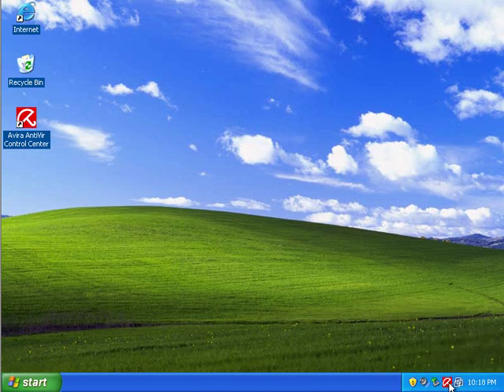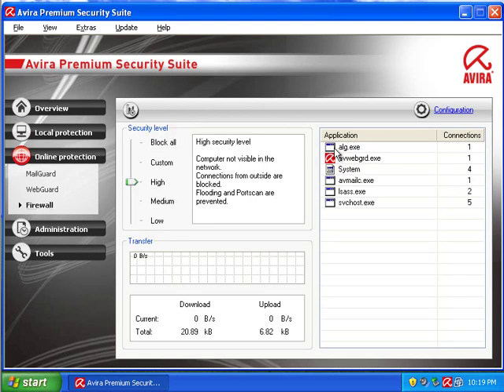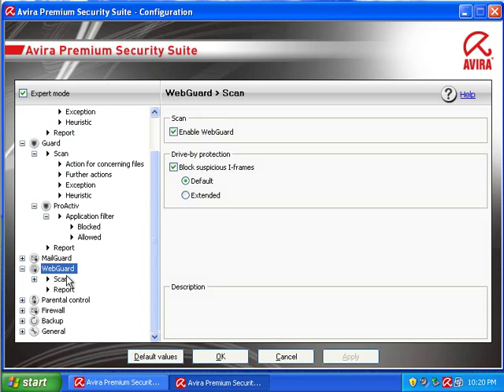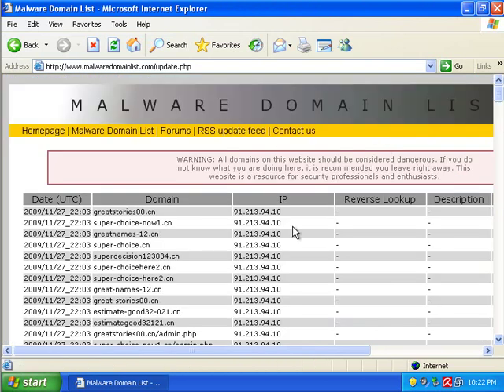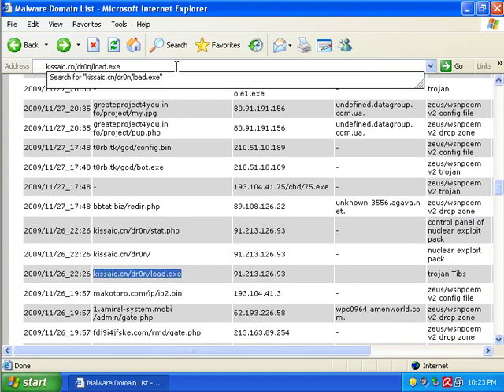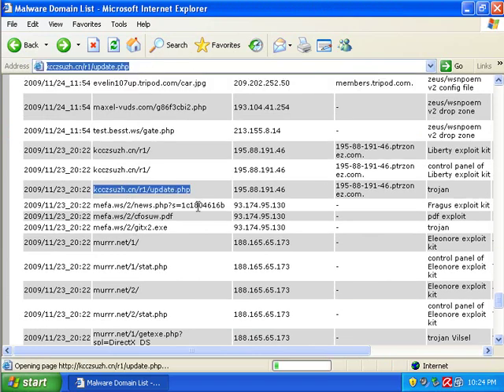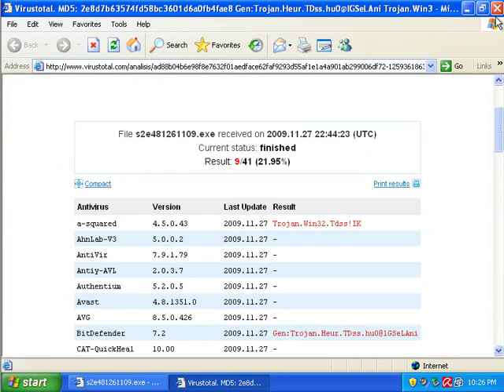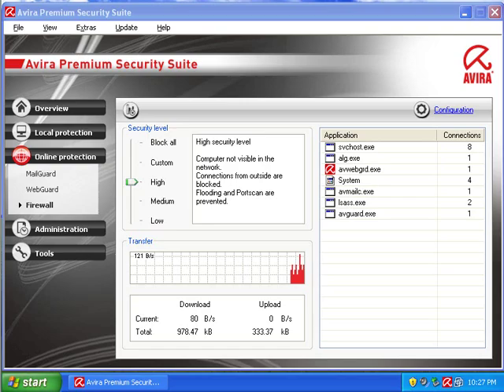Avira Premium Security Suite Version 10 Beta Review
I give Avira recently released beta version of Avira Premium Security Suite a comprehensive test against over 5 malicious links.  Watch the video to see how immpressive it is!